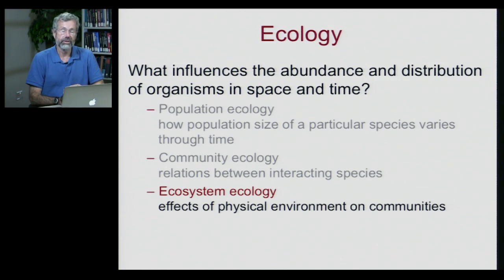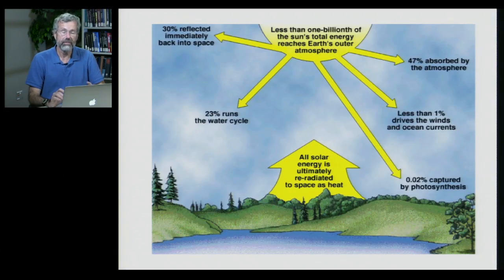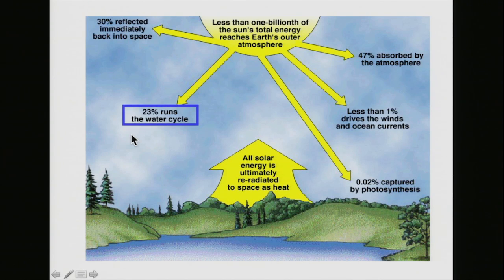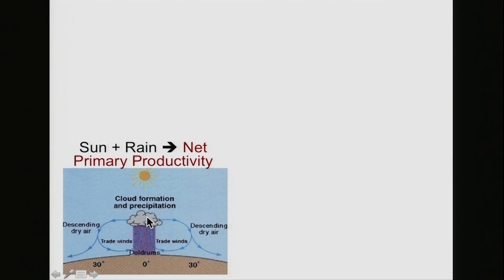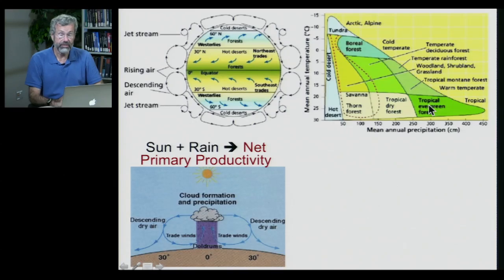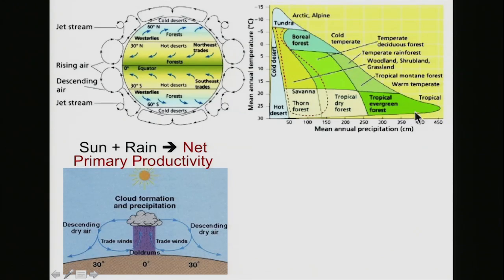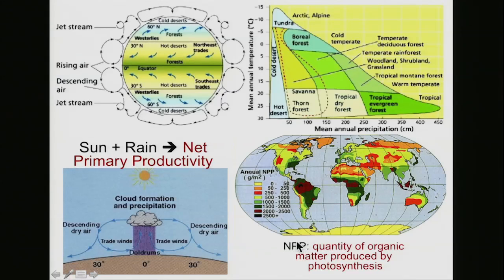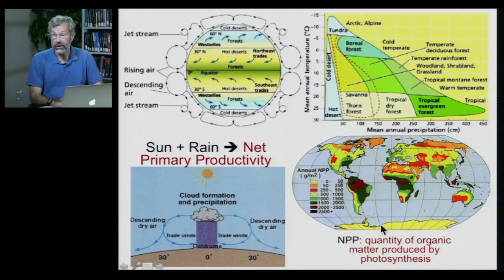Biology 1001 - Ecosystems 1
Ecosystem Ecology | Intro to Ecosystem Ecology